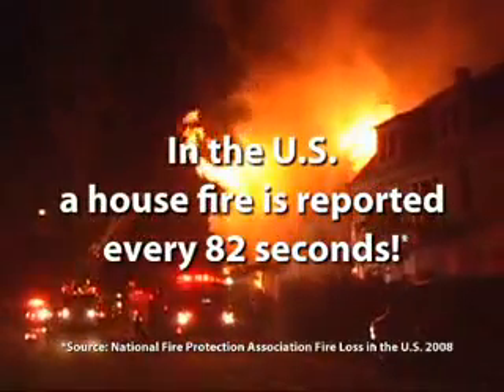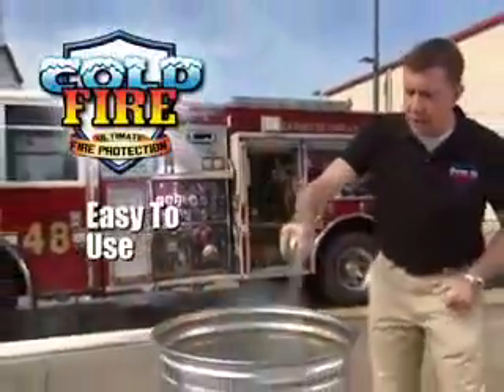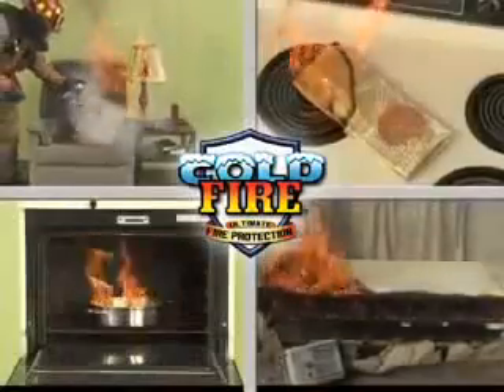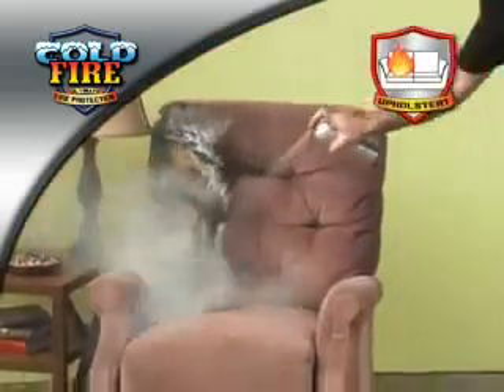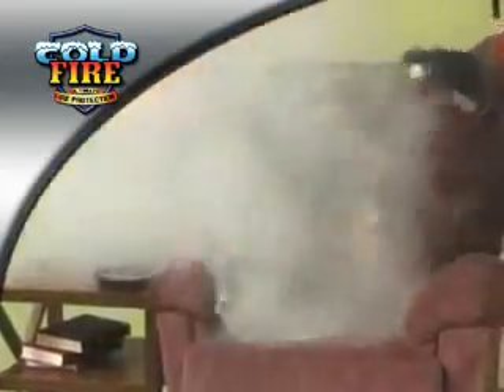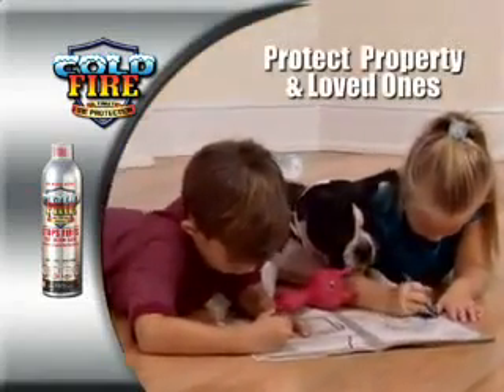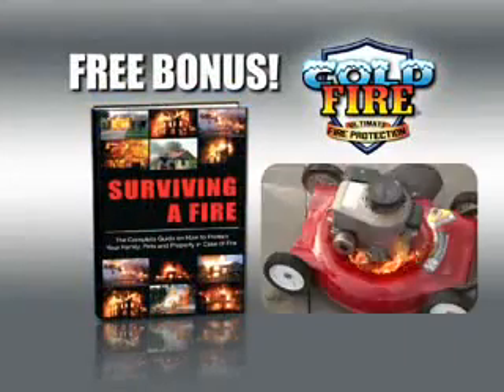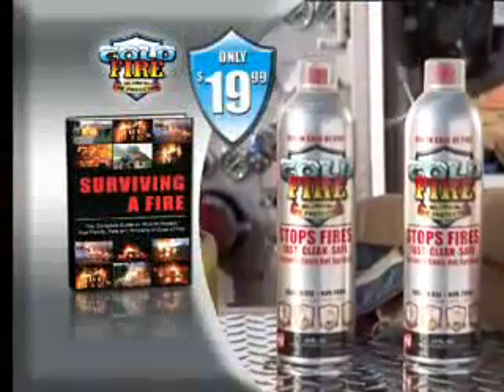cold fire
- CLEARWATER, FL, Aug 18, 2010 (MARKETWIRE via COMTEX) -- OmniReliant Holdings, Inc. /quotes/comstock/11k!orhi (ORHI 0.07, 0.00, 0.00%) announces that OmniResponse, the wholly owned consumer products enterprise of OmniReliant Holdings, Inc., is featuring its ColdFire product this Thursday on the season premier of "PitchMen," a popular reality TV series on the Discovery Channel. Beginning its second season, Anthony "Sully" Sullivan continues the search for innovative creations by hopeful inventors that deserve to be pitched.

ColdFire will be featured in the "Passing the Torch" segment which airs August 19, 2010 at 9:00 P.M. EDT. In this year's season premiere episode, Sully will be set fully ablaze while doused in ColdFire to prove how reliable the product is at putting out flames quickly and safely. Click here to preview how ColdFire astonishes Sully and crew in a remarkable demonstration. ColdFire is an environmentally friendly solution that instantly extinguishes flames from fuel, wood, fabric, and grease fires while leaving surfaces cool to the touch without any toxic residue!